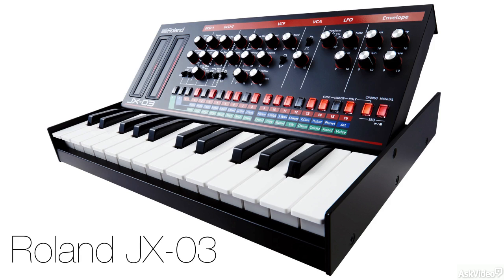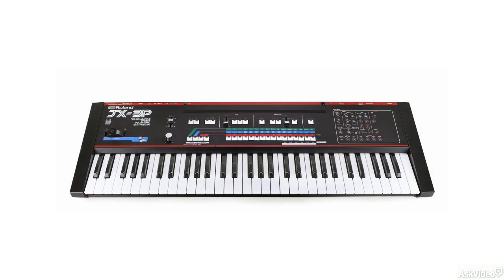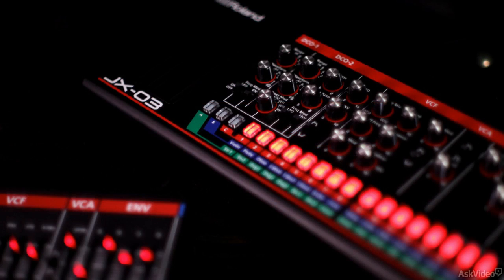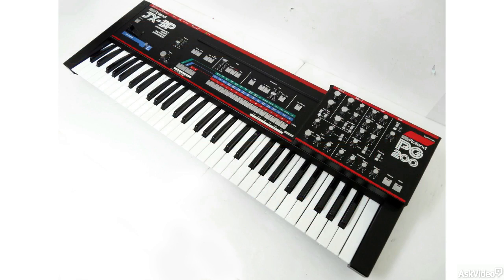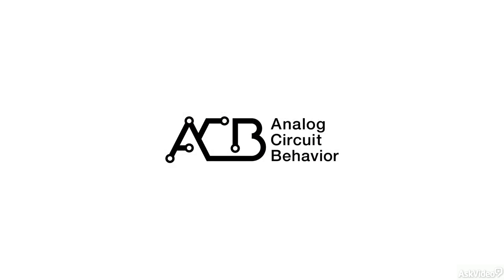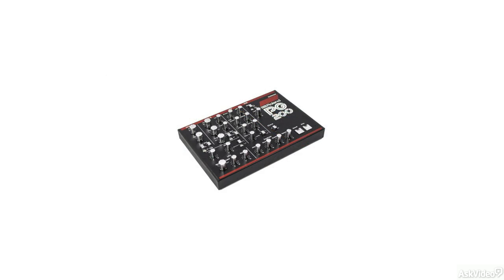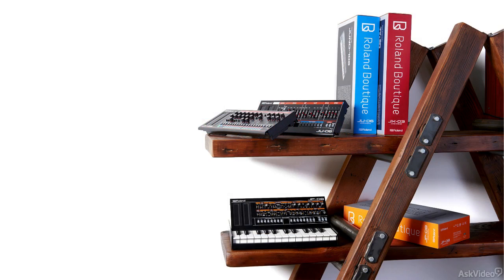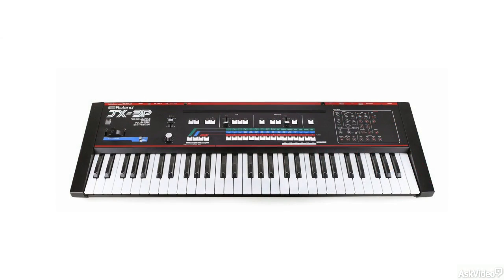Roland Boutique 102: JX-03 Explained and Explored - 1. Overview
Roland Boutique 102: JX-03 Explained and Explored by Rishabh Rajan
Video 1 of 19 for Roland Boutique 102: JX-03 Explained and Explored

How can something so small be so cool? Leave it to Roland to figure it out with this JX-03 addition to its Boutique line of synths! This course, by our favorite synthesis expert Rishabh Rajan, digs beneath the JXs classic faceplate and excavates every synth secret this instrument has buried in its unique, retro design.

First you learn about this Roland synths proud heritage. Then Rishabh takes you knob-by-knob and button-by-button through the JX-03s synth engine. He explains how it relates to the original JX-3P and all the new and extraordinary features that this modern remake introduces to the signal path. Learn all about the synthesis architecture including DCOs, VCAs, cross modulation and onboard effects. The sequencer comes next with a couple of in-depth tutorials on its programmable note, gate, rate, tie and range controls.

To complete this course, Rishabh takes you through some cool sound design workshops where all the knowledge of the previous videos come together to build some pads, organs and lead sounds! Learn all the Roland Boutique synths in our ever-expanding course library!